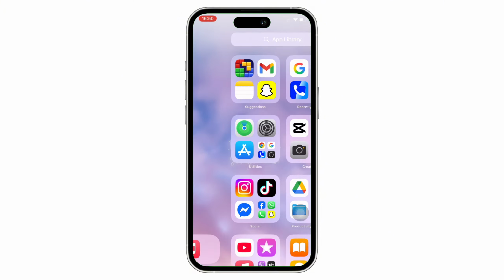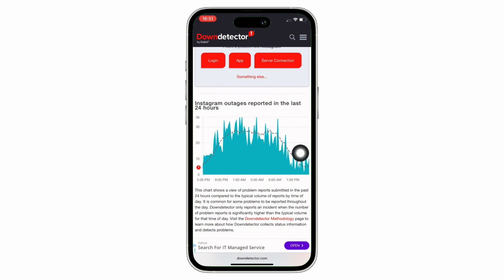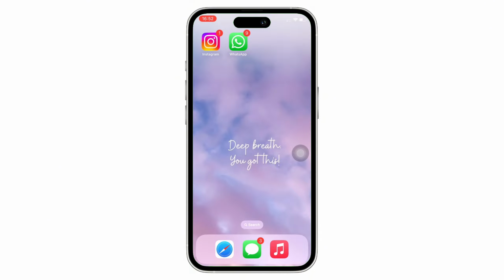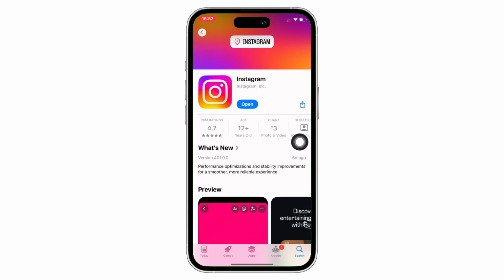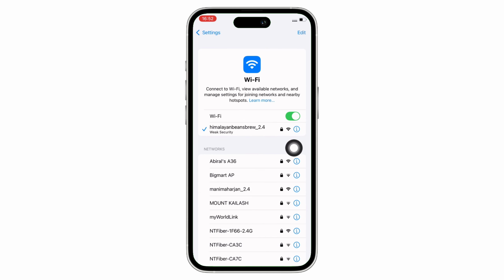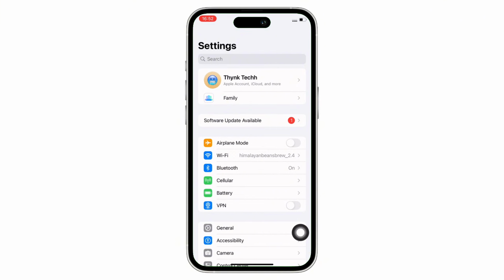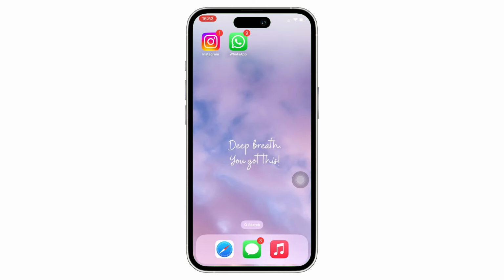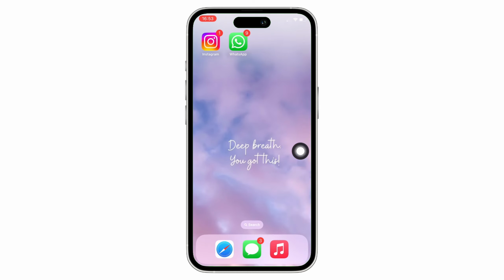How to Fix Common Instagram Log In Errors Quick & Easy Fixes?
Having trouble logging into Instagram? 😕📱 Don’t worry — this quick and easy 2025 guide will show you how to fix common Instagram login errors so you can get back to scrolling, posting, and connecting in no time!

What You’ll Learn in This Video:
✅ How to fix “There was a problem with your request” error
✅ How to recover your account if Instagram won’t let you log in
✅ How to clear cache, reset password, and check app permissions
✅ Common causes of Instagram login issues in 2025
✅ Tips to keep your account secure and prevent future login problems

Whether you’re facing “Invalid credentials,” “Suspicious login attempt,” or “Sorry, there was a problem,” this tutorial gives you fast and effective solutions that work on Android, iPhone, and PC.

📌 Chapters:
⏱ 0:00 - Introduction
⏱ 0:10 - How to Fix Common Instagram Log In Errors